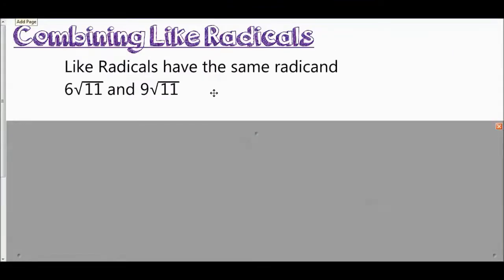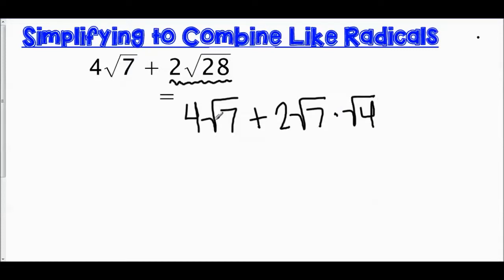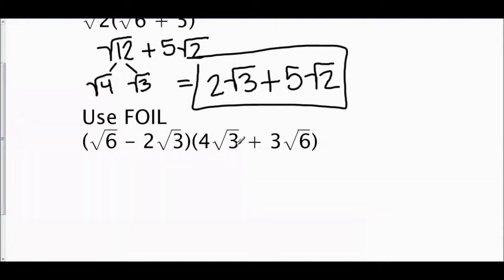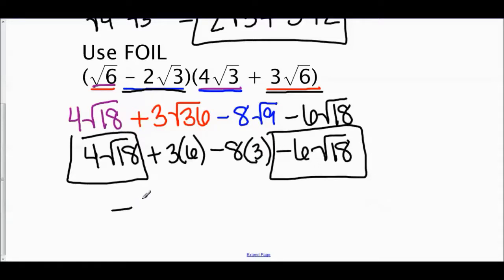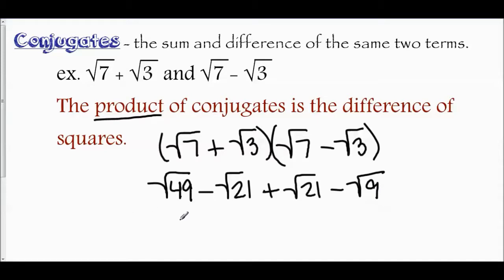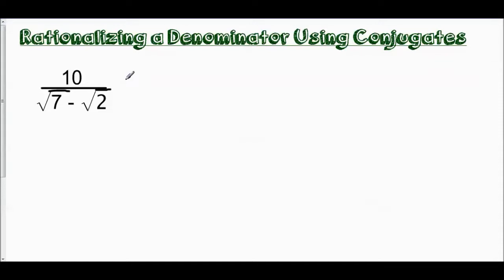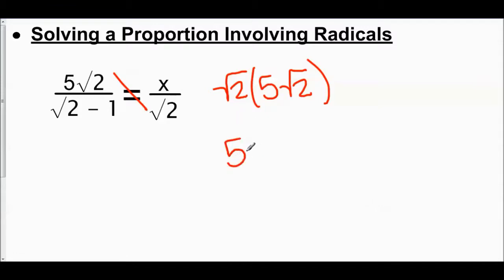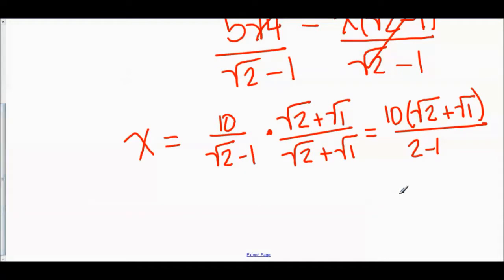10-3 Operations with Radicals